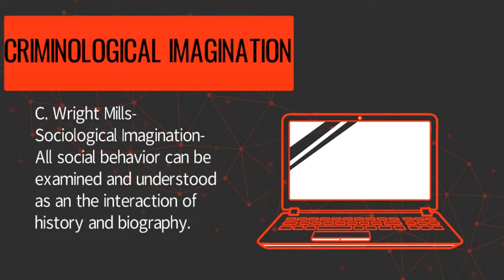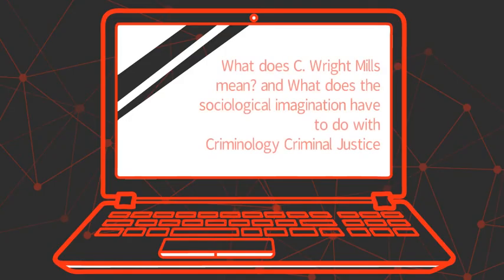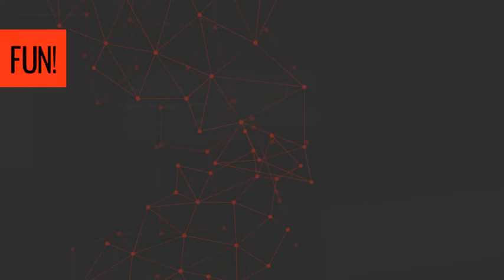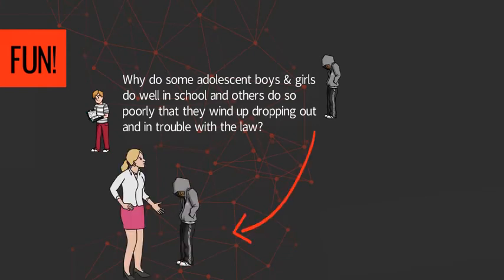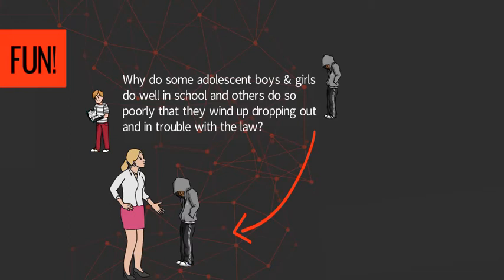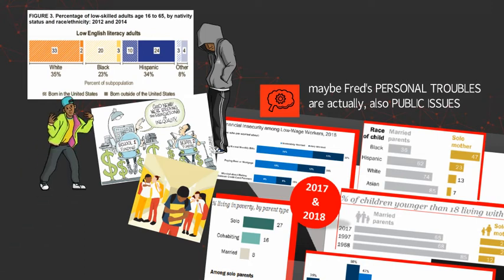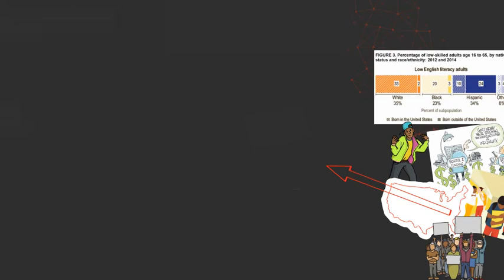Criminological Imagination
Discussion of the application of Mills' (1959) Sociological Imagination to Criminology Criminal Justice

Citations for Works Referenced in Video:

Garfiled, R. M. Rae, G. Claxton, & K. Orgera. (2020). "Workers at Risk for Health and Financial Implications of COVID-19". Kaiser Family Foundation

Livingston, G. (2018). "Changing Profile of Un-Married Parents". Pew Research Center.

Mills, C. W. (1959). The Promise. "The sociological imagination". pp. 3-24.

NCES (2019). "Adult Literacy in the United States". U.S. Department of Education.

Wilkinson, S. (2020). "Studying Equality in School Funding". Philidelphia Inquirer.